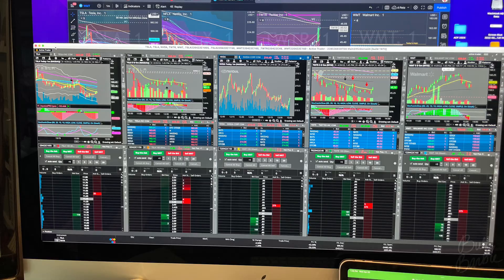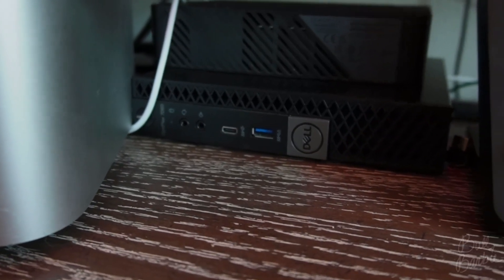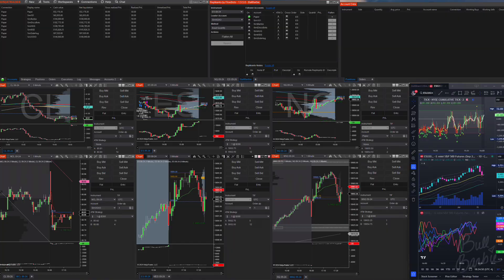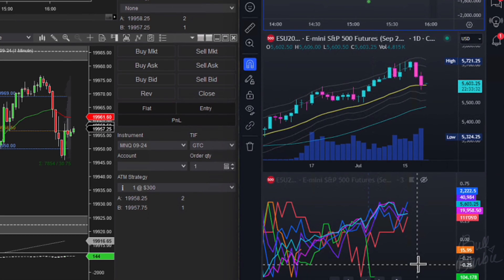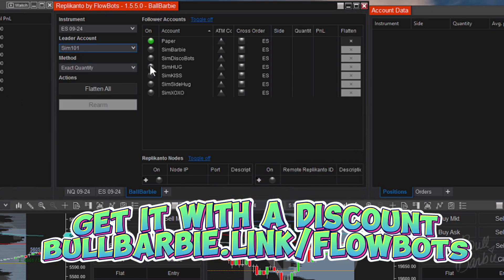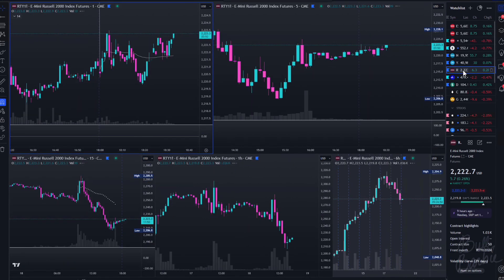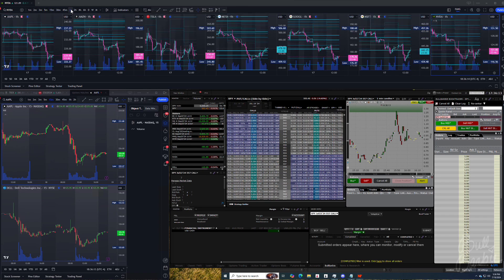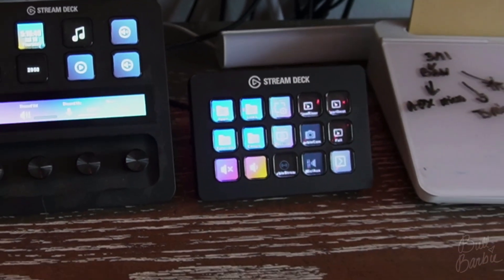My Full Day Trading Set Up as a Full Time Trader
Let's take a tour of my trading set-up!  I'll show you how many monitors I use in my trading set up. How many monitors do you need? I'll also give you a tour of what charts I use to day trade for a living and what tech I use.

ASUS Travel Monitor (Similar)
Dell Micro PC
Dell 27" 4k Monitors
StreamDeck mk.2
Desktop Whiteboard
My Favorite Notebooks
Phone Stand
Logitech Mouse
- Take Profit Trader or code BULLBARBIE

𝘼𝙥𝙚𝙭 𝙏𝙧𝙖𝙙𝙚𝙧 𝙁𝙪𝙣𝙙𝙞𝙣𝙜 ➡️ or code MKHKHEPN

𝓛𝓸𝓿𝓮 𝔂'𝓪𝓵𝓵 😘

00:00 Intro
00:10 Best Computer to Start Trading With?
00:35 Why It's Good to Add One Thing At a Time to Your Trading Set-Up
01:00 How many monitors do I use for day trading?
01:10 The Computers I Use To Day Trade
02:50 CENTER MONITOR - My Trading Charts w/ Ninja Trader NT8
03:30 Market Internals Dashboard
04:40 Connecting to Multiple Brokers in Ninja Trader
05:00 Copying Futures Trades with FlowBots Replikanto for Apex, Topstep, & More
05:40 LEFT MONITOR - Comparing Indexes & Timeframes
06:10 Using Tabs in TradingView to save screen and brain space
07:00 News Feed
07:10 RIGHT MONITOR - FANG Tech Stocks, Options, Algos
07:12 FANG Tech charts
08:10 Other Day Trading Desktop Essentials
08:40 Streamdecks

⚠️ Futures & Options trading offers substantial risk and is not for every investor.  You can lose all or potentially even more than your initial investment.  Past performance is not necessarily indicative of future results.